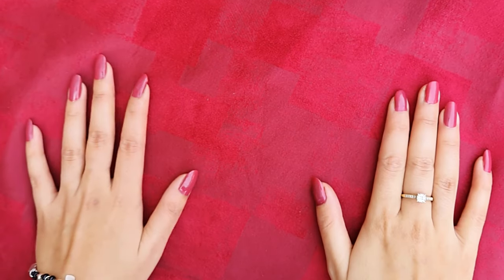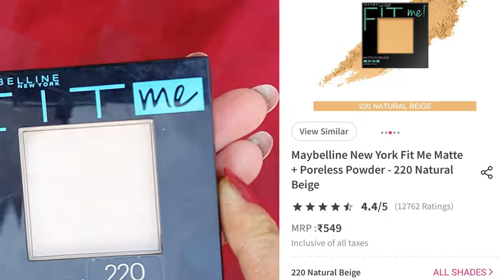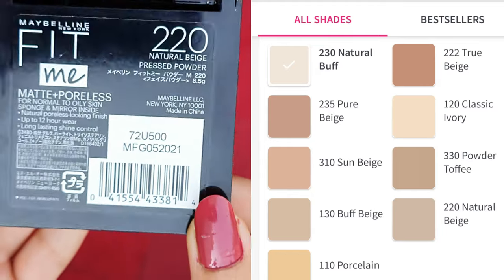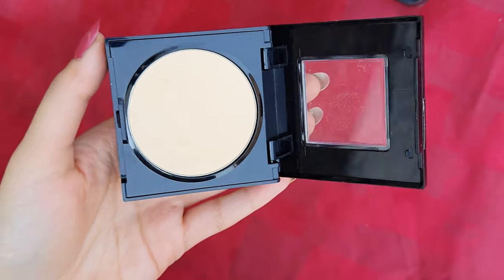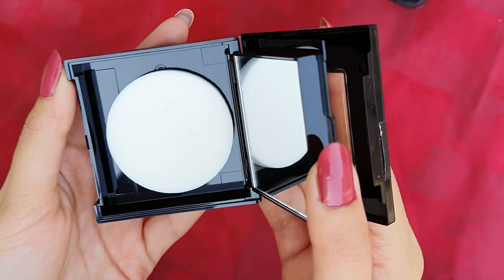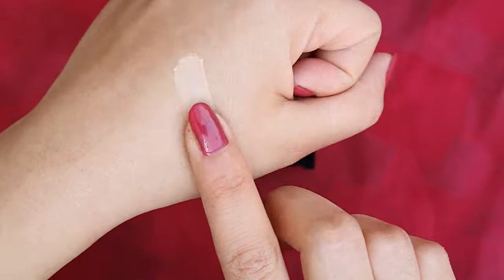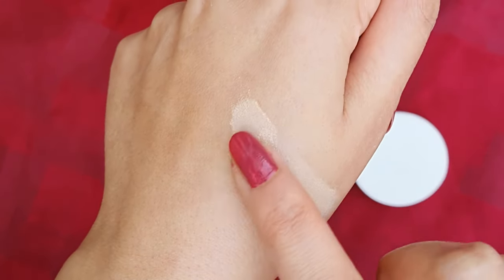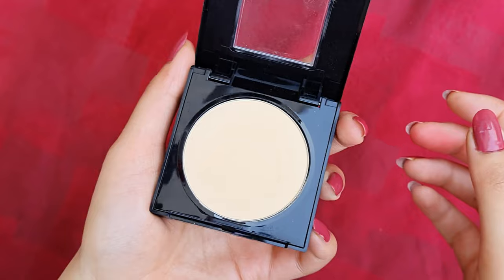Maybelline Fit Me Matte + Poreless Powder Review || Shade 220 Natural Beige || BEST FOR OILY SKIN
HI EVERYONE
In this video i am sharing my views on MAYBELLINE FIT ME Matte+Poreless POWDER.
❤LET'S BE FRIENDS INSTAGRAM HANDLE❤
Below are the purchase link for the product

in my knowledge and the reviews are done only by me FOR ME.
The effect of the products may be different on other peoples because of skin type and other factors,
so I shall not be liable for this.

XOXO
My Dazzle Lifestyle